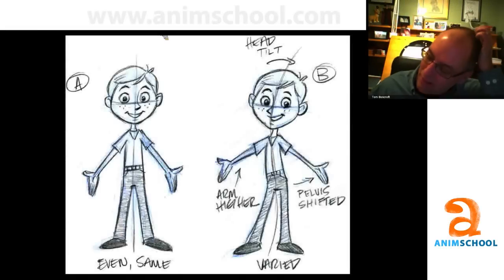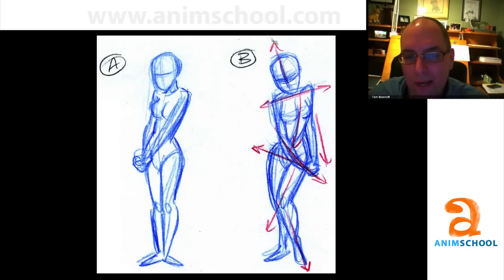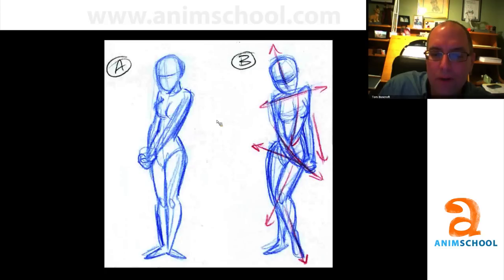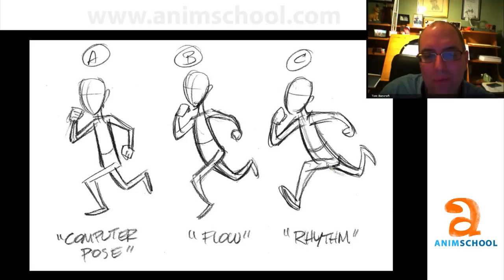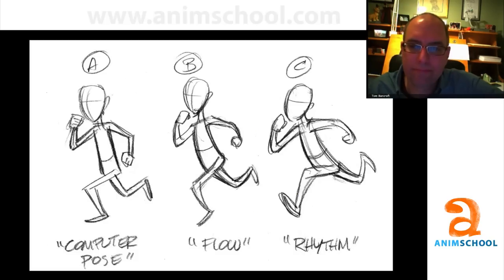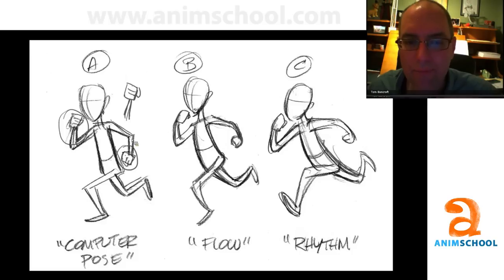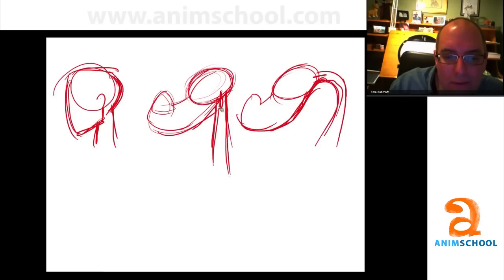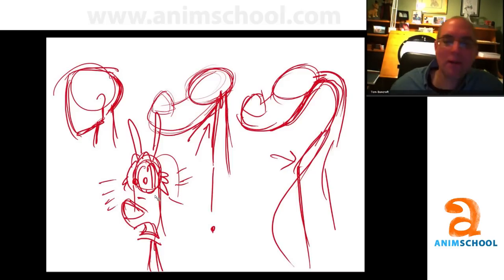Animation School - AnimSchool: Tom Bancroft Webcast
In part 4 from AnimSchool's live webcast with Tom Bancroft, Tom discusses Tilts, Flow and Rhythm, and the importance of having the three in poses and character designs.